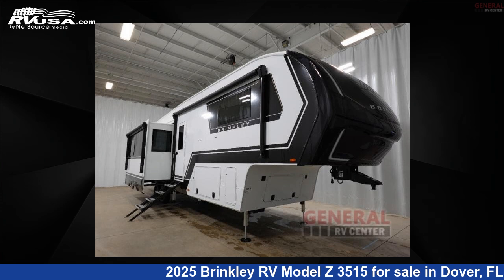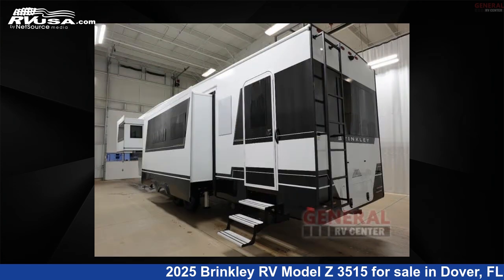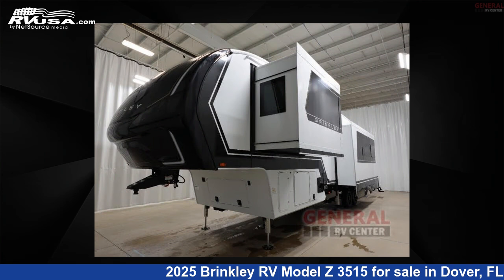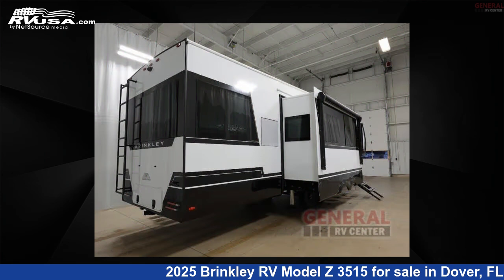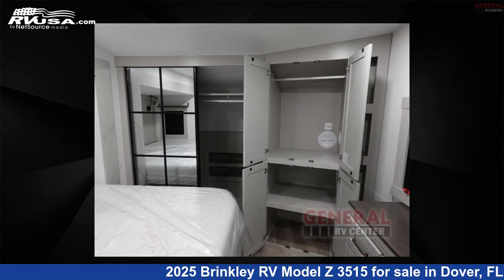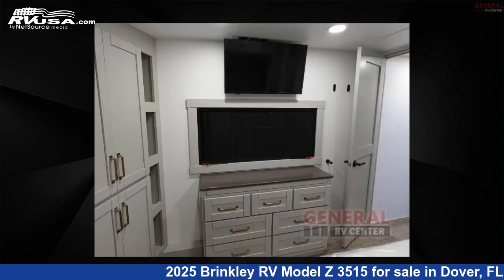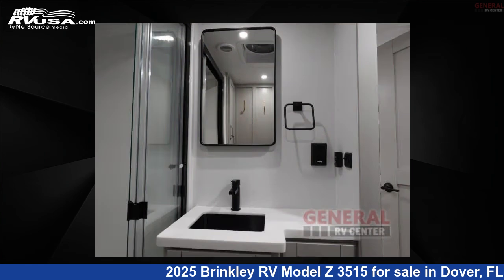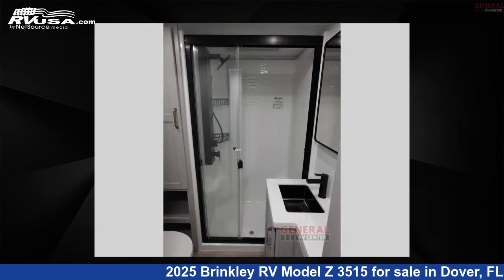Spectacular 2025 Brinkley RV Model Z Fifth Wheel RV For Sale in Dover, FL | RVUSA.com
This 2025 Brinkley RV Model Z 3515 is a Fifth Wheel RV. It is located in Dover, FL 33527 and is offered for sale by General RV Center. This New Brinkley RV Is 39' 0" in length and features sleeps 4, Slideout, and 75 gal fresh water capacity. The floorplan layout of this Fifth Wheel features Front Bedroom, Kitchen Island, Two Entry/Exit Doors.